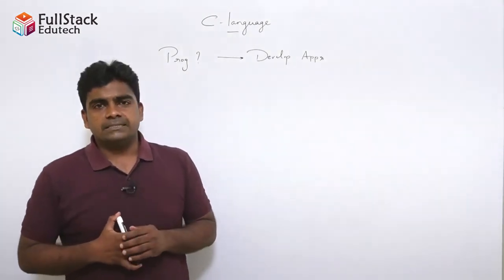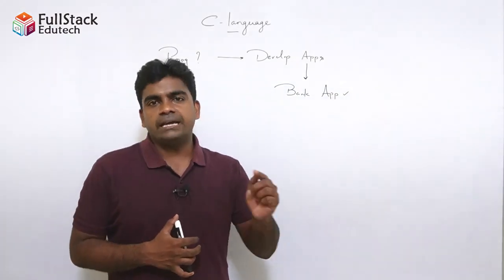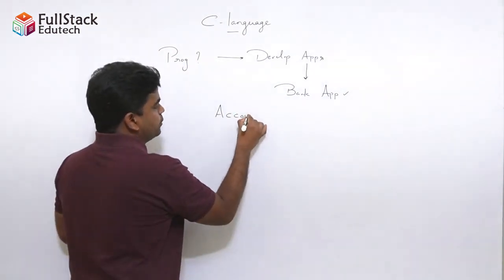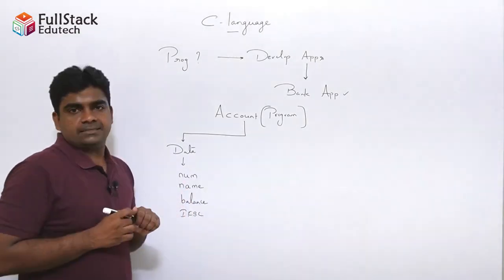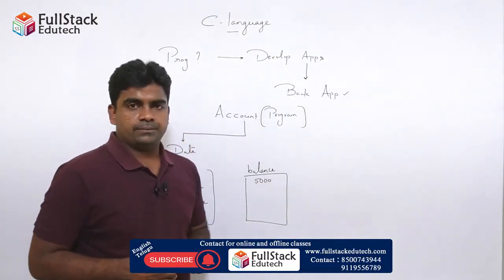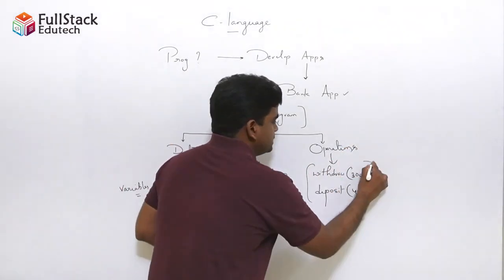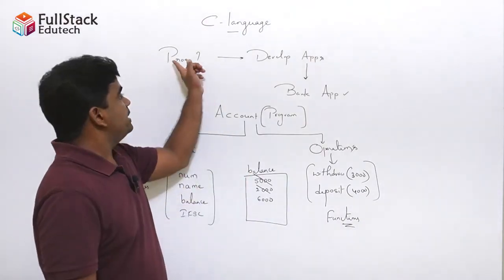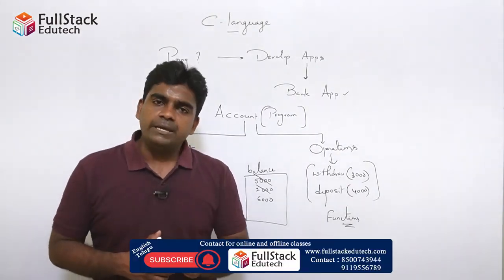C Programming Introduction for Beginners | Learn C Language from Scratch (2025)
🚀 Learn C Programming Language from Scratch in this beginner-friendly video!

Basic Syntax & Structure

Why C is still relevant in 2025

📌 Whether you're a student, beginner, or someone switching careers, this is the perfect place to start your C programming journey.